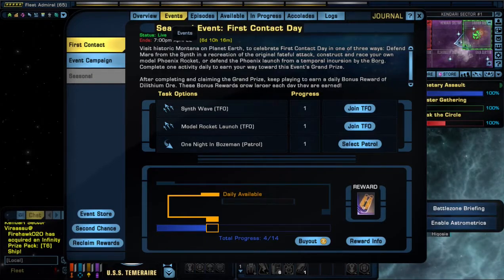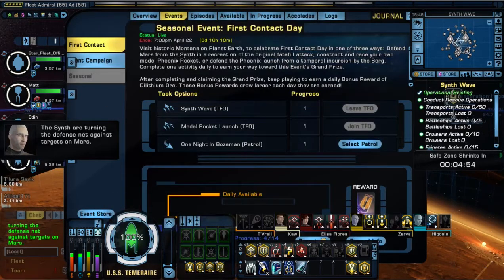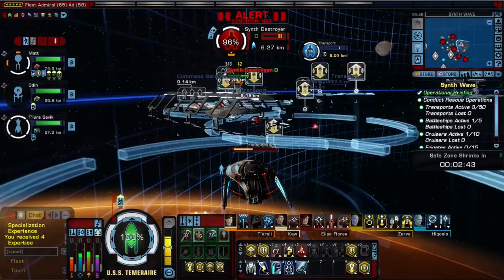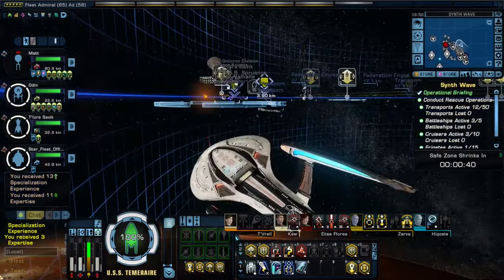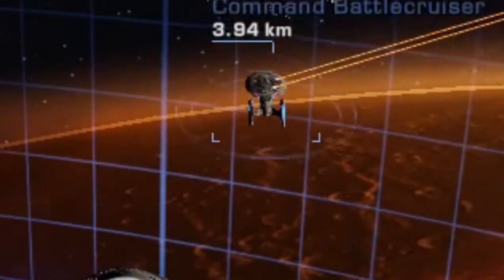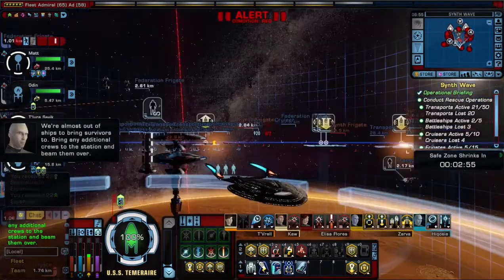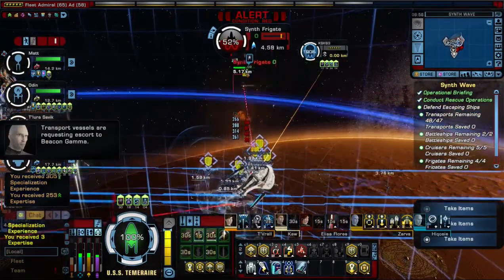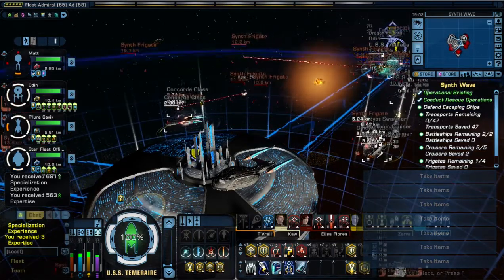Star trek online synth assault on mars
A play through of one of the missions in the STO first contact day event